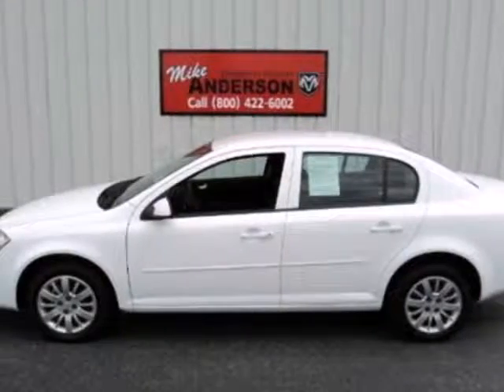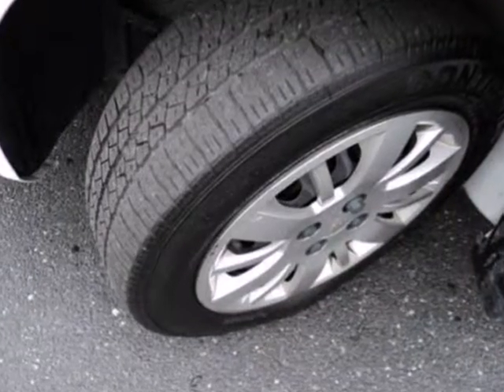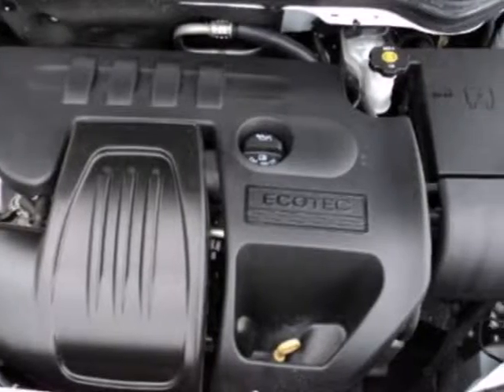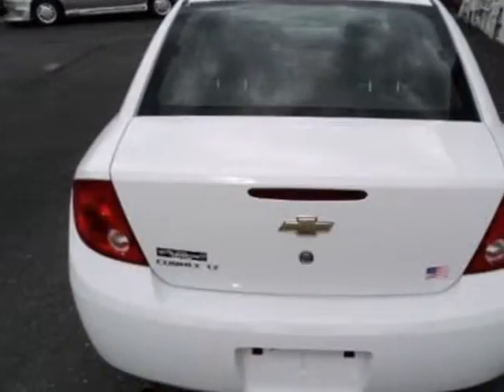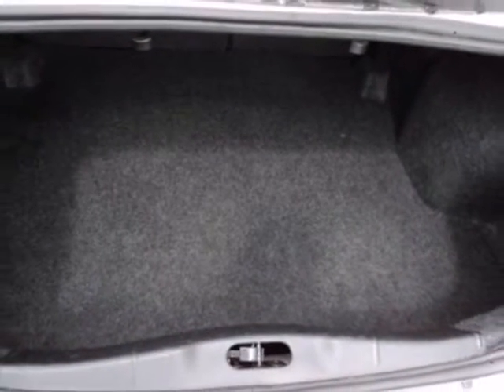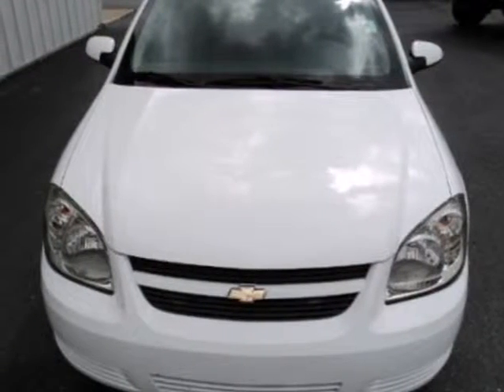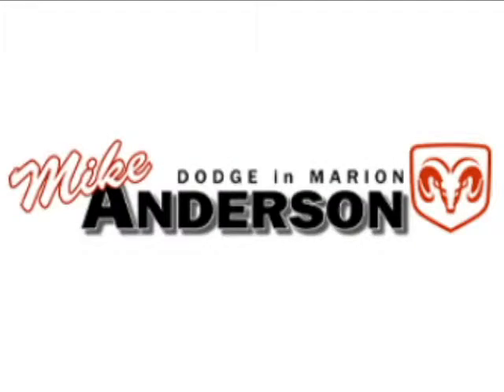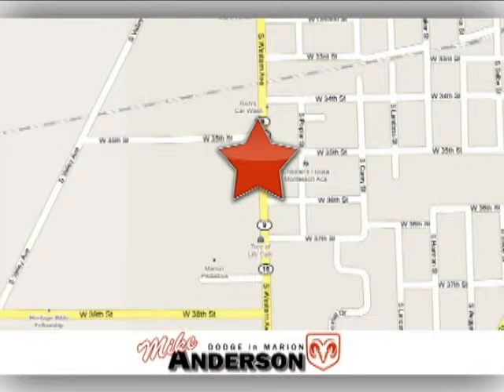2010 Chevrolet Cobalt P5102 in Marion - Indianapolis, IN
If you are looking for real value on a great used car, Mike Anderson Dodge invites you to come in and test drive this 2010 Chevrolet Cobalt, stock# P5102. We are conveniently located near Marion - Indianapolis, IN and known for our great selection, reliability and quality. Come take a look at this 2010 Chevrolet Cobalt today.

3527 S. Western Ave. Hwy 9
Marion - Indianapolis IN, 46953

Mike Anderson has been in business for more than 50 years. to view our entire inventory. We have more than 1100 vehicles available for immediate delivery. National Delivery Service available. Any brand, any model, you call, we'll haul.